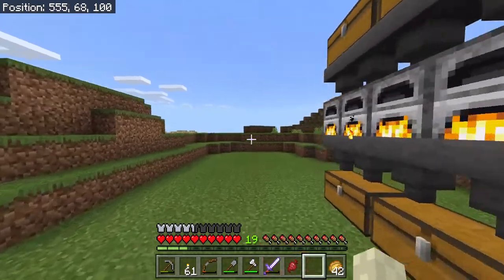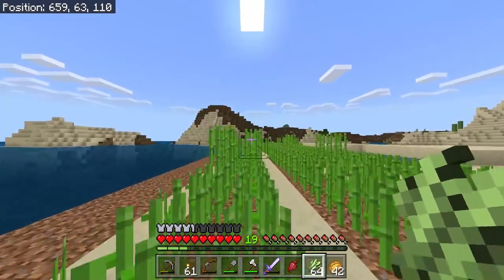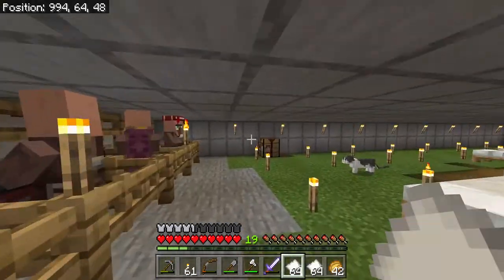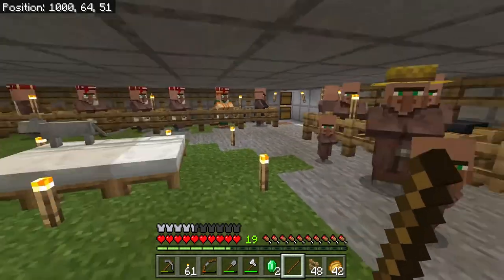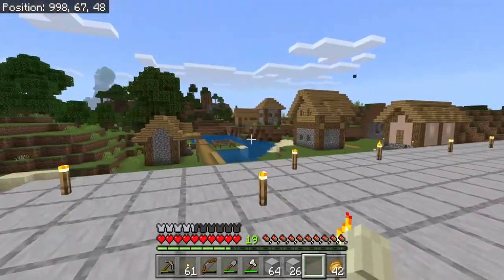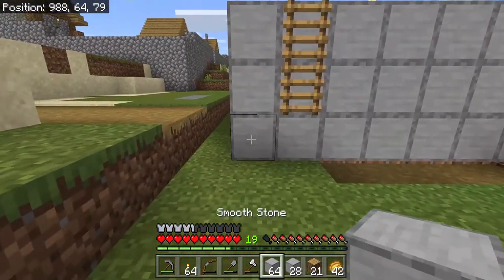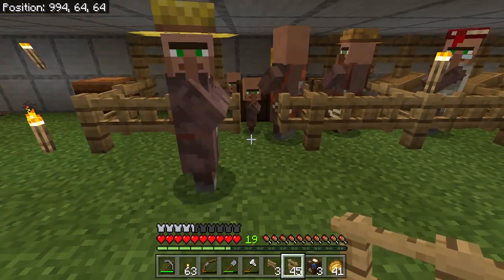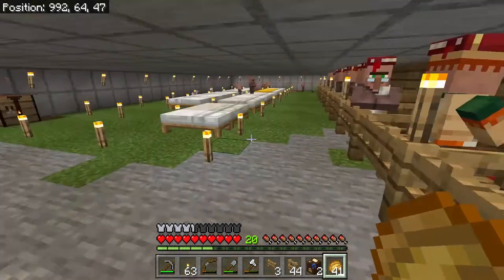Surviving for YOU episode 25: Breeding villagers - Lets Play Minecraft Bedrock v1.14.60